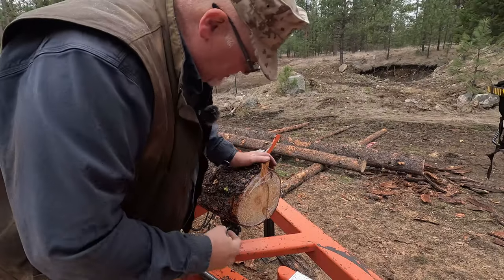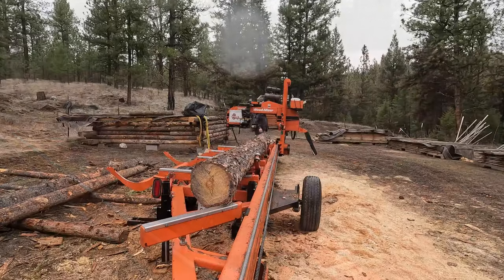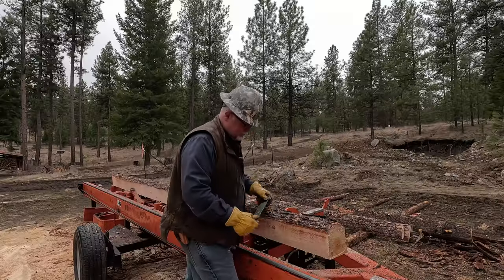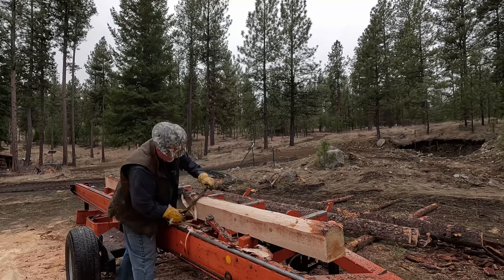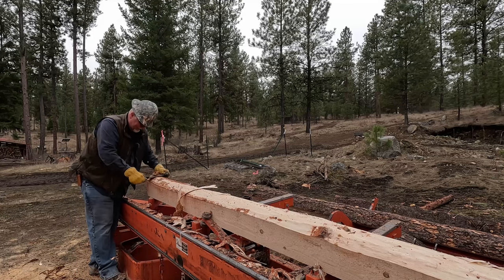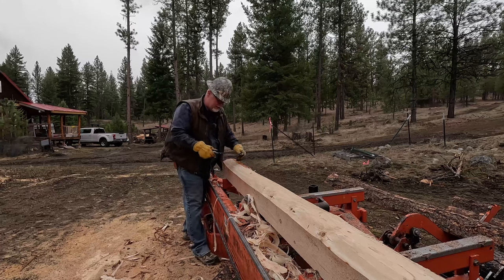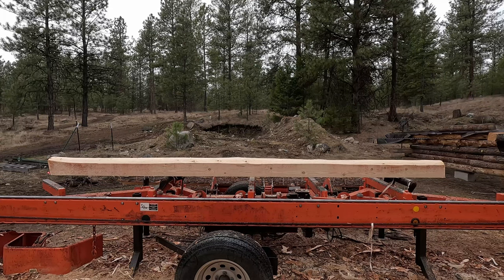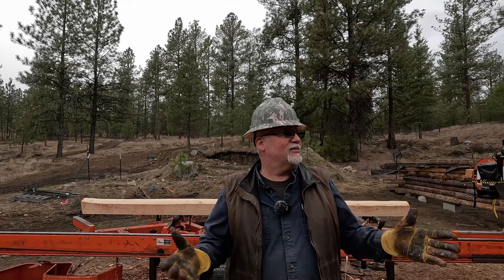Back to sawmilling D Logs at my off grid cabin build!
With my sawmill fixed I get back to sawmilling D-Logs for my off grid cabin addition despite the rain!

It's been a long winter with lots of trouble getting the sawmill working but it's finally running again and I've got a few logs to sawmill into D-Logs for our off grid cabin build.  So, after unwinding a band and getting it on the sawmill I get back to sawmilling!

Could you use a good water purifier?  Check out this one and use Erik40 for a $40 discount

Great deal on off grid street lights! USA Made Solar Lighting!

Split Duct for railing
Solar panel battery Maintainer